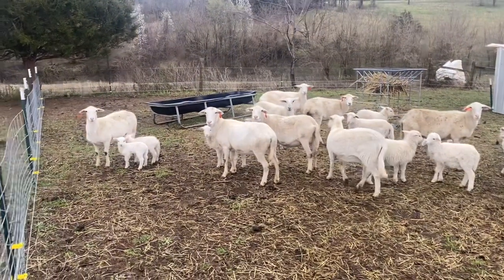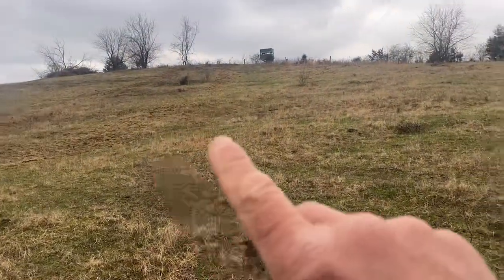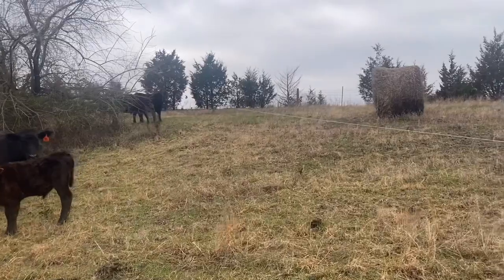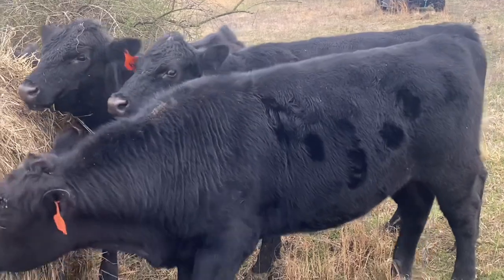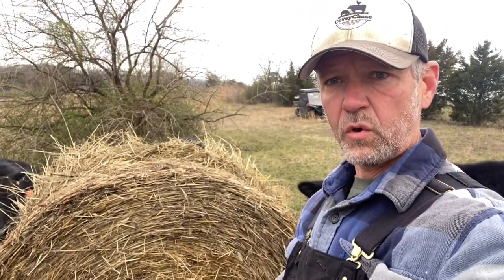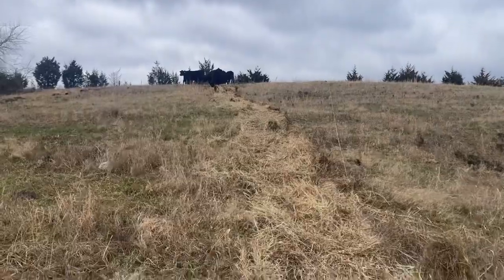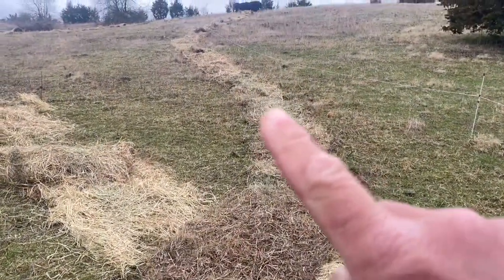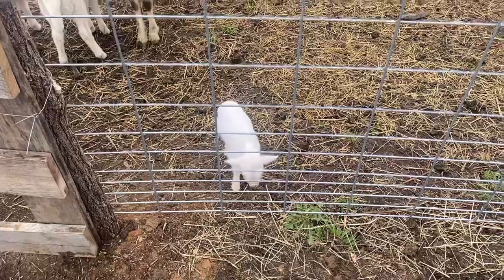How to Roll Out a Hay Bale and Baby Lambs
The cattle are now in a good location for us to roll out the hay rather than feed it in hay rings. If you have a good slope and can tell which way the hay was rolled up, you can get it to unroll very easily. We also check in on the bottle lamb.